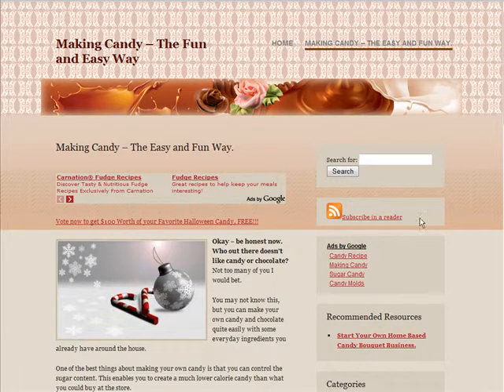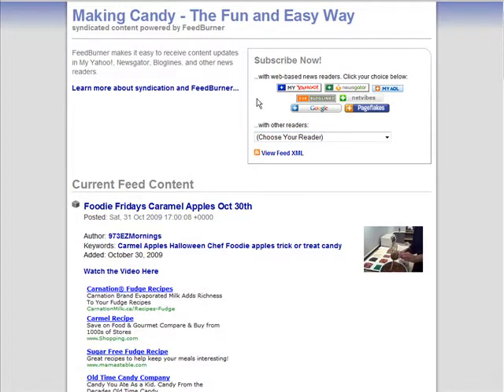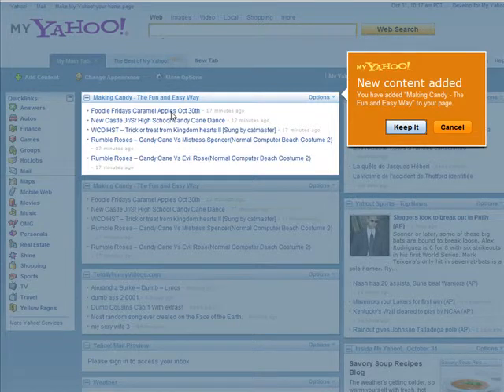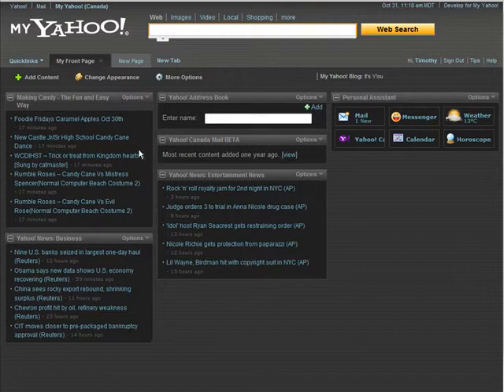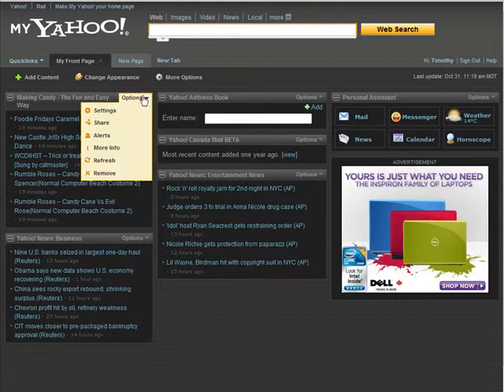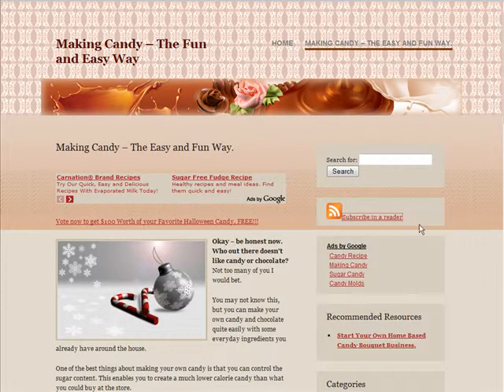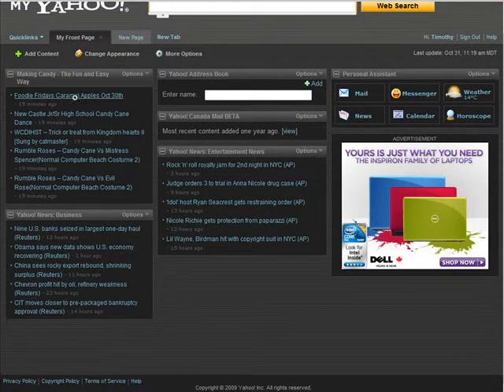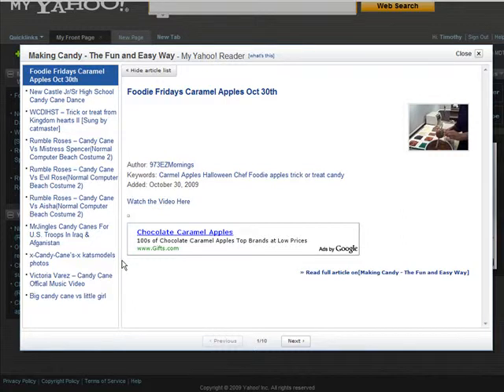How To Subscribe To And Read RSS Feeds With An External Reader